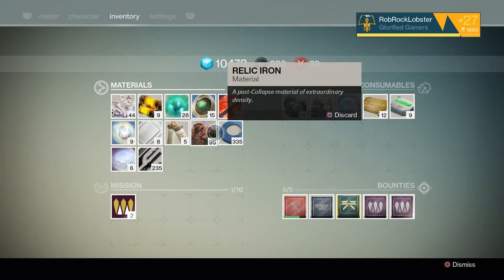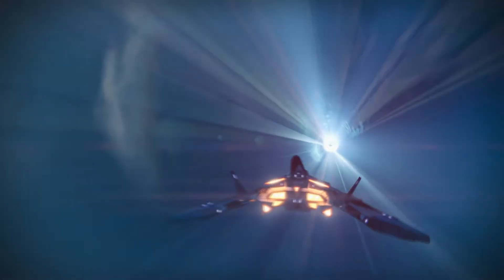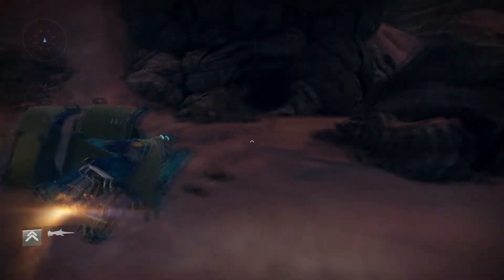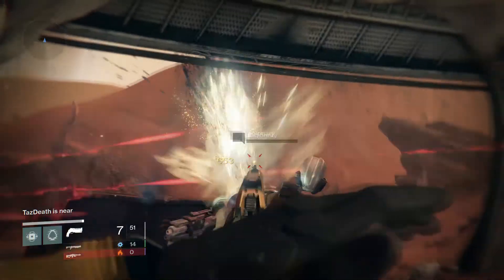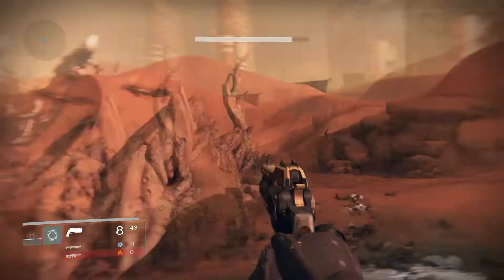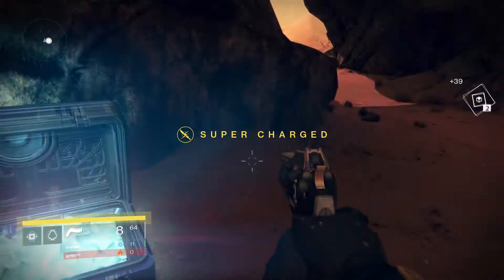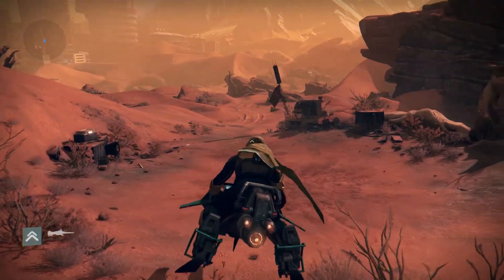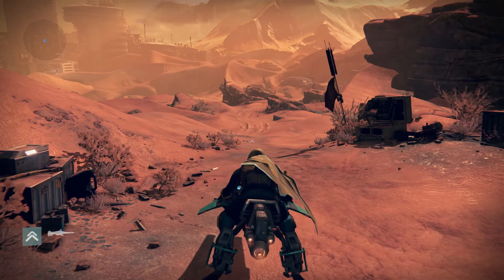Destiny! Best Relic Iron Farming! [Chests, Engrams, Events] Fast Relic Iron!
Hey there and welcome to something different on my channel, A Destiny Farming guide which i found the best for Harvesting Relic iron!!
In this Route you will also Find
➜ ENGRAMS
➜ Blueprints
➜ Glimour
➜ Resupply Codes and more!
I hope this is useful to you!

Peace!